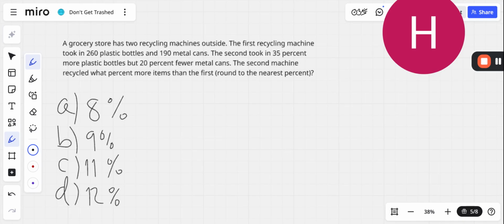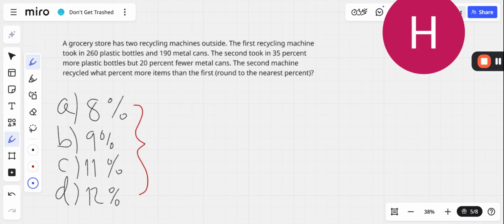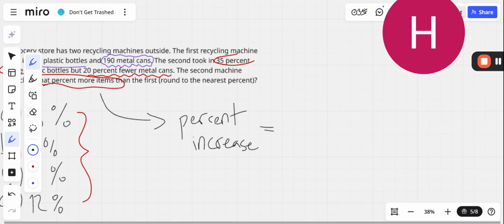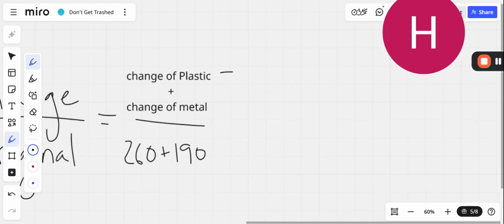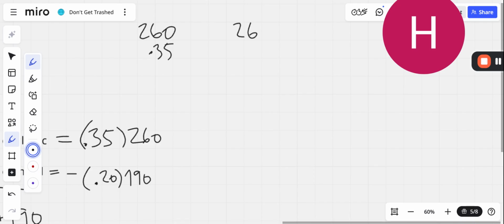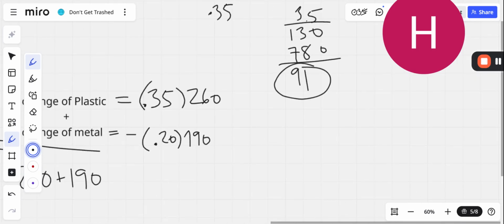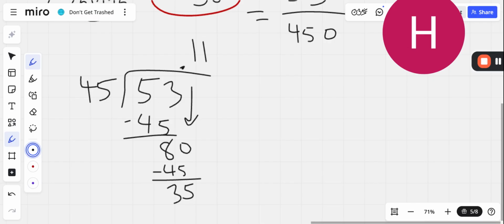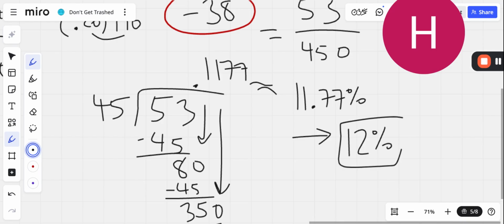Quick SAT Math: Don't Get TRASHED by Percentages!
In this video, we take a look at an SAT-style multiple choice problem involving percentages. It is a word problem that you'll want to read very carefully, and I challenge you to calculate the percentages without the use of a calculator. Of course, time is the ultimate obstacle in any SAT problem, but you need to improve your speed and accuracy doing the work by hand or mentally(I believe in you). You'll have to recall how to calculate the percentage of a change, and won't have to calculate the exact number of total items that the second machine recycles; we can cleverly just keep track of the changes based on the word problem. Pay close attention to the instructions to round your value to the nearest percent! Give yourself about 1.5 minutes to speed through this one ACCURATELY, and then you can un-pause the video to see the exact method I used here.

Some Things to Keep in Mind Here:
- Difficulty: 6/10 The problem itself is not tough, but it does take time to calculate. You would have to work very quickly through it to accurately answer this in under 2 minutes without a calculator; partially due to having to read and interpret the sentences in the question.

- Percentage of Increase is simply calculated by taking the overall change and dividing that(whether a positive or negative; the result will accurately reflect the change) by the original amount of items. In this solution, I used a rather quick way to calculate the change without having to determine the overall number of items recycled by the second machine.

Chapters
0:00 Introduction
0:30 First Glance: Recycling
1:45 Getting Started -- Interpreting the Problem
2:30 Calculating Percentage Change
3:30 Calculating Each Change
5:00 Final Calculation
5:45 Some Concluding Blab